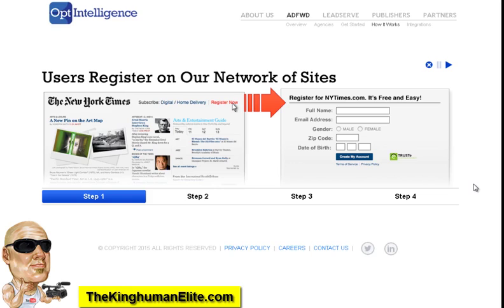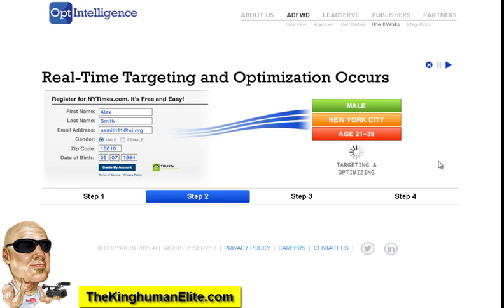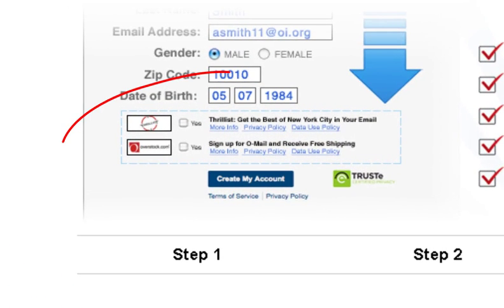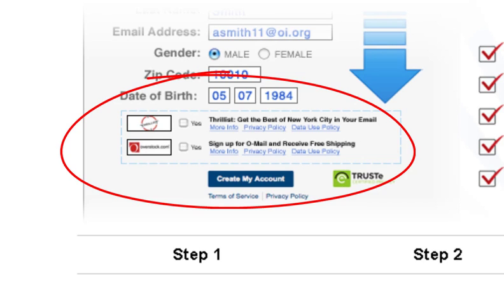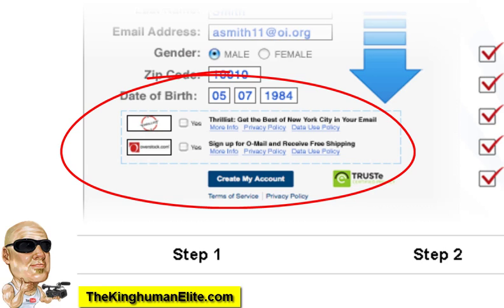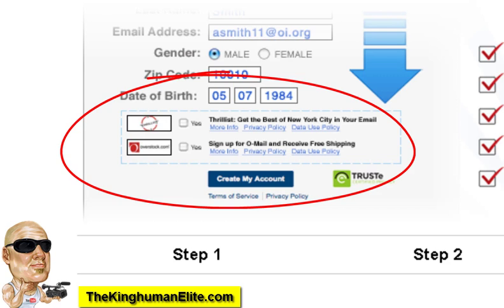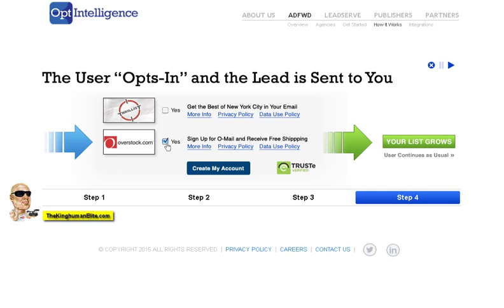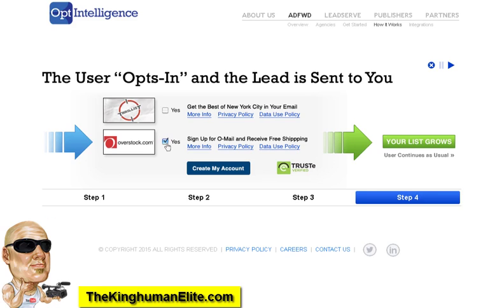New Traffic Leads 1 from 6